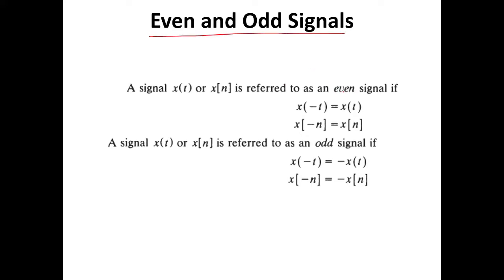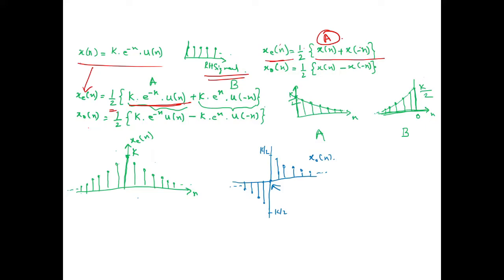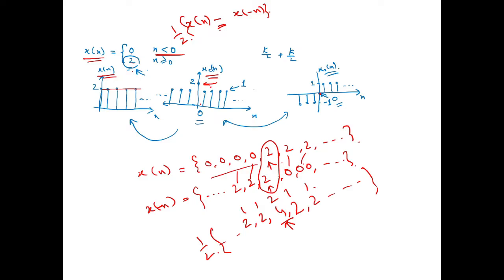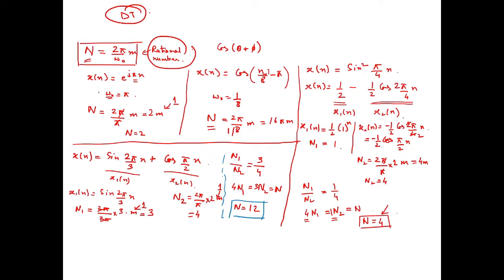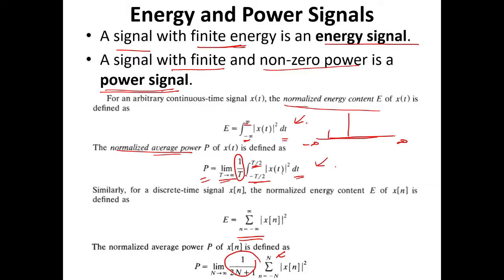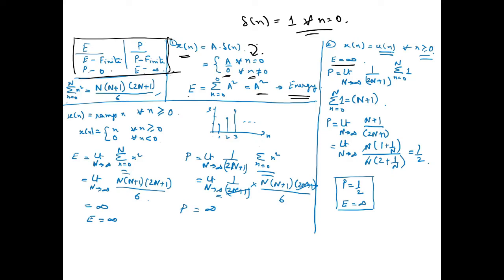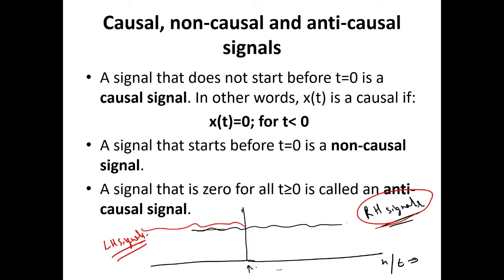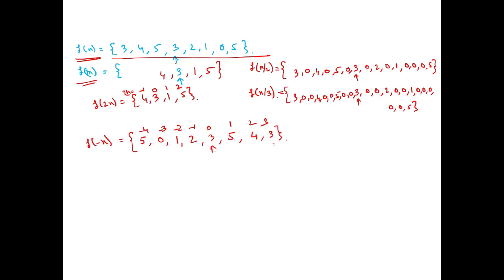Lecture - 08: Classification of Signals (Part-1)